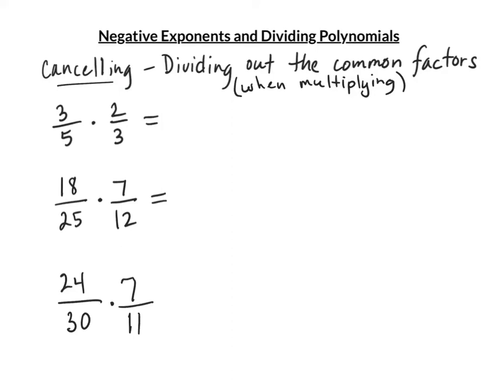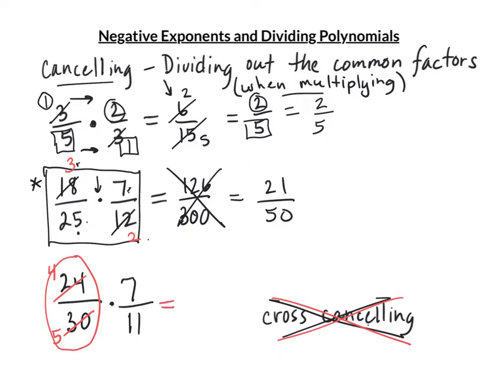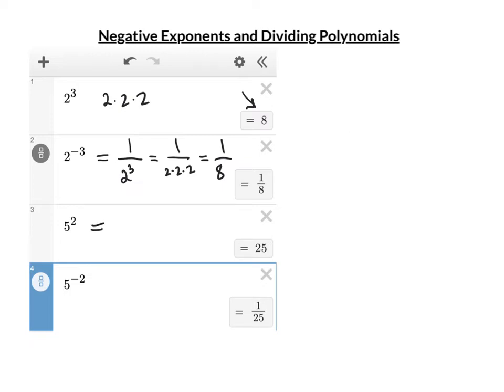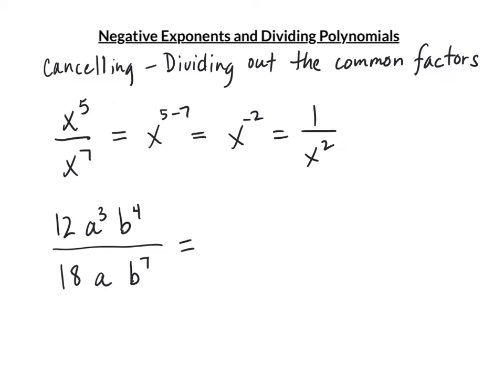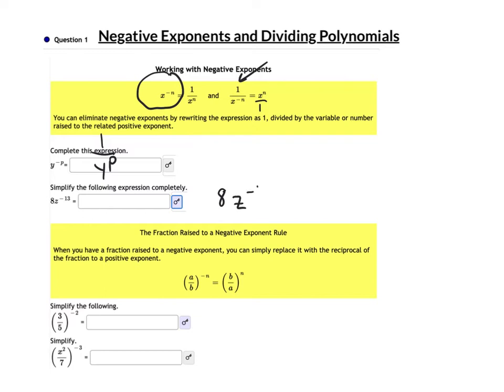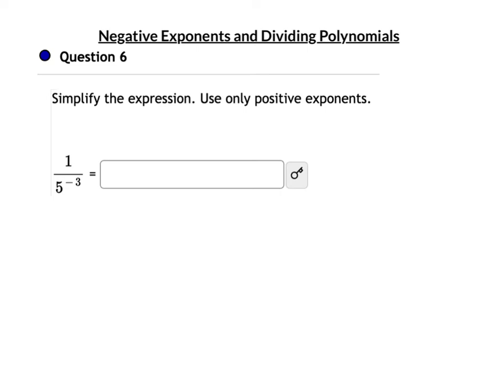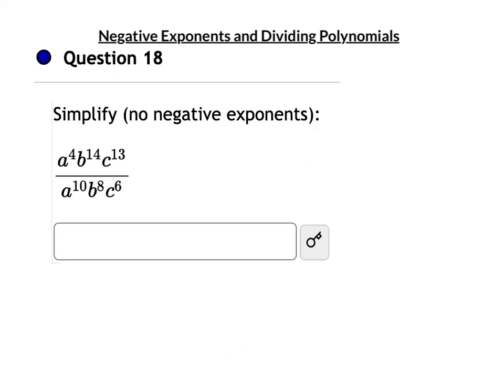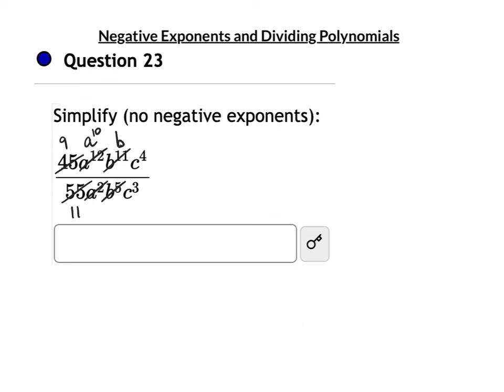Negative Exponents and Dividing Polynomials